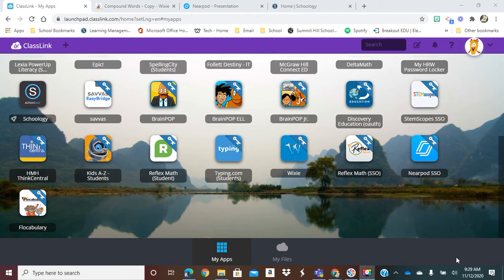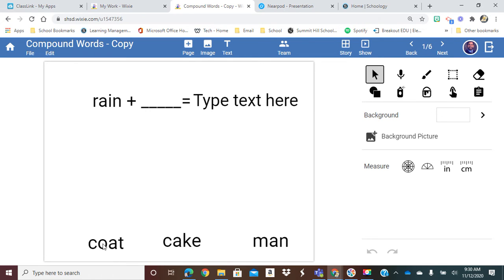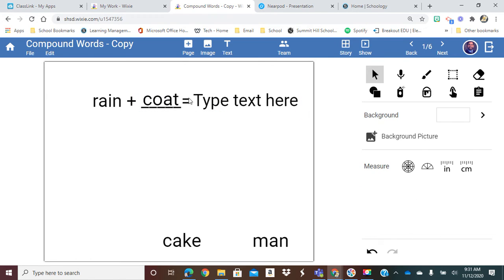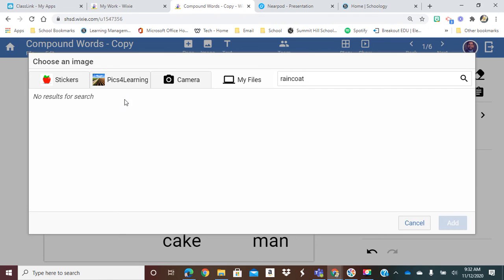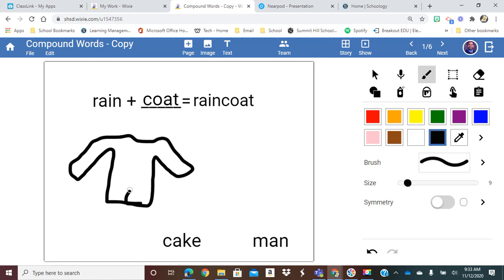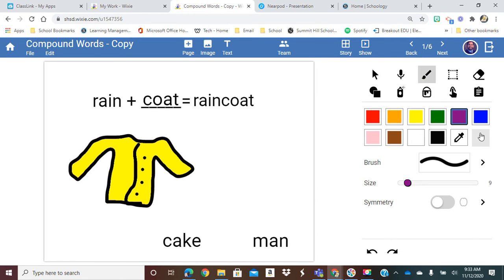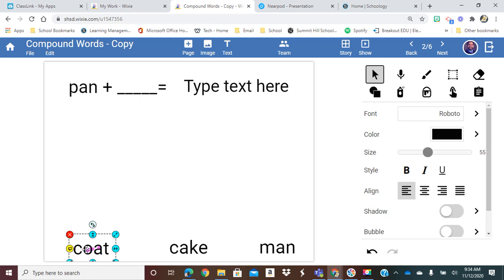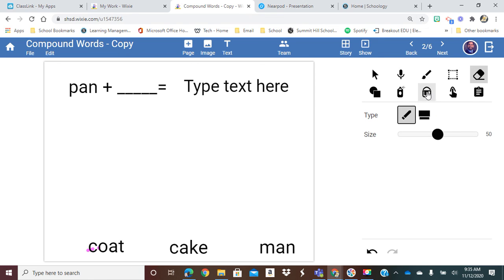Compound Words in Wixie